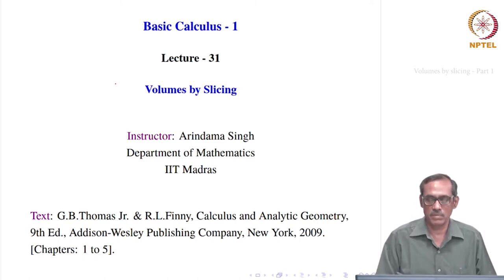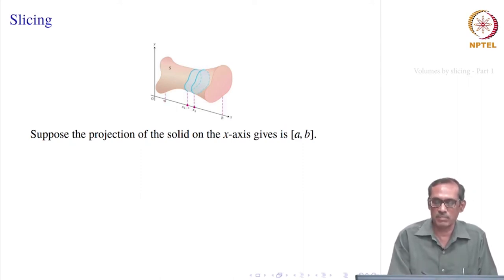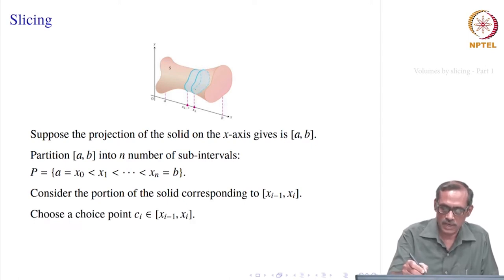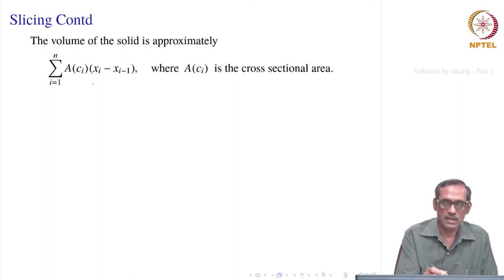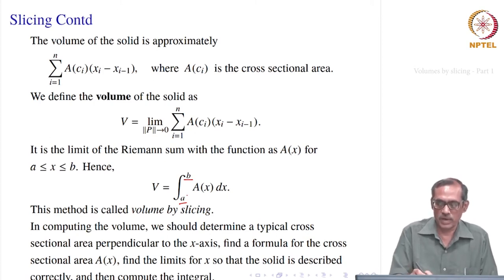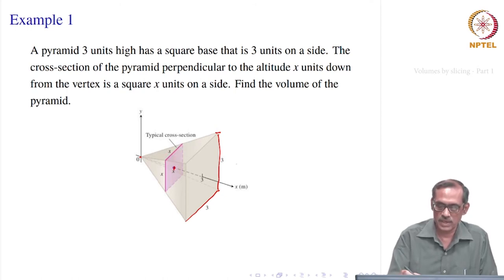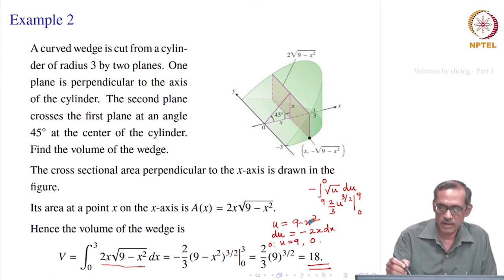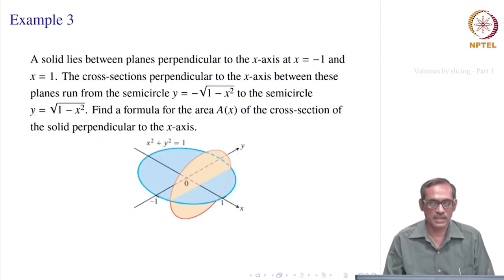Volumes by slicing - Part 1